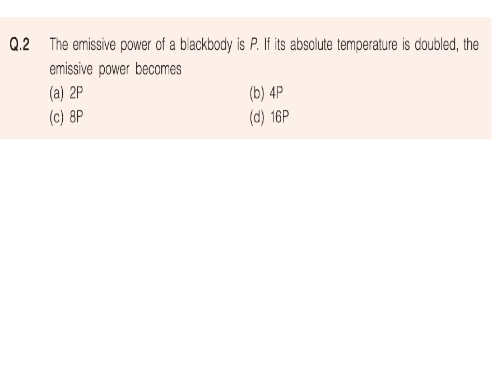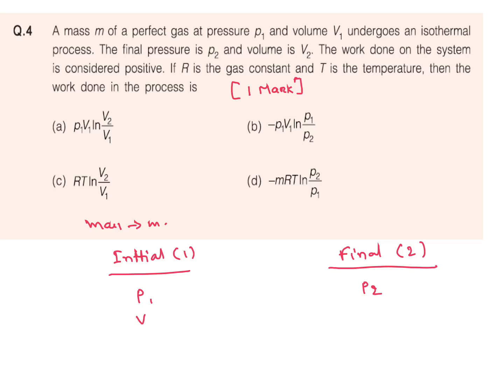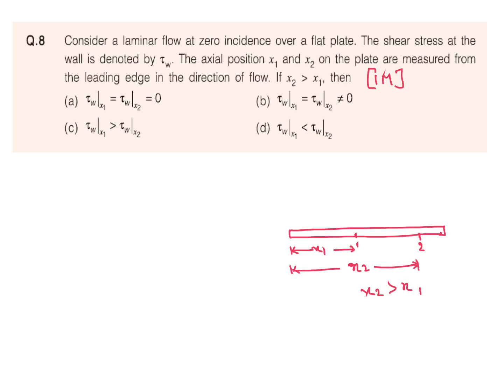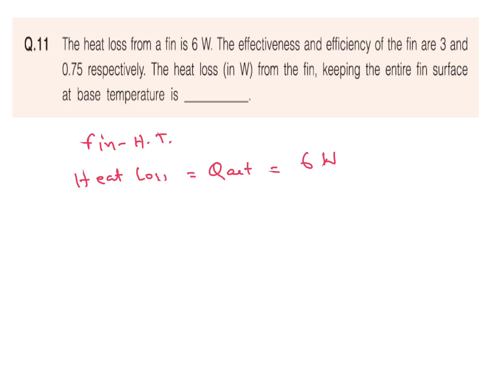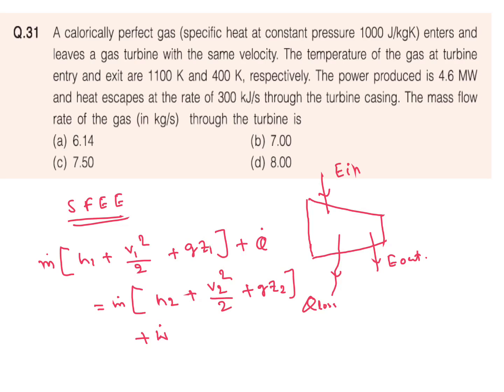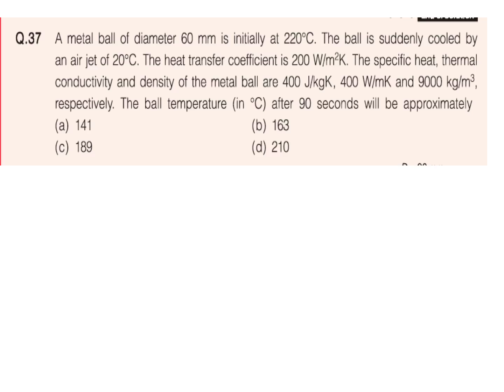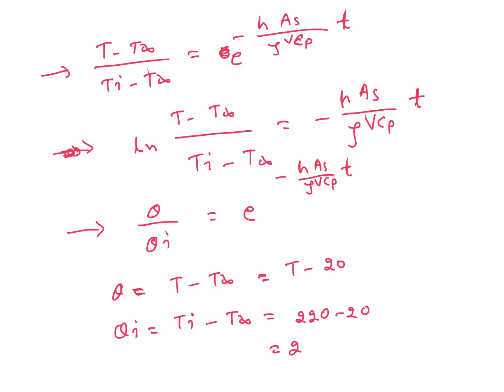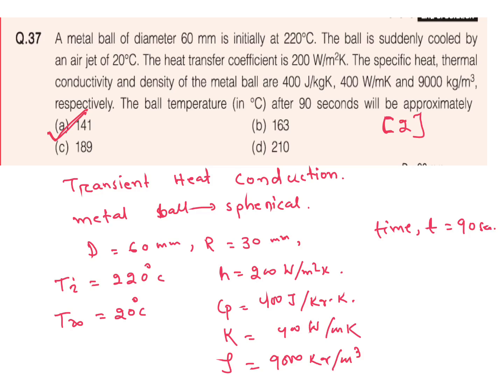Thermodynamics and Heat Transfer ,2017 GATE 2nd Shift part 01